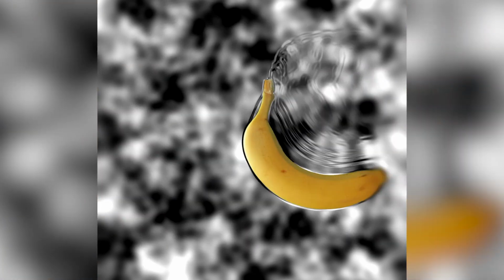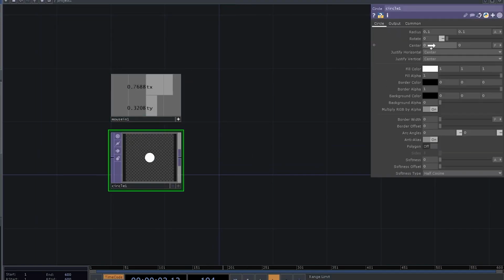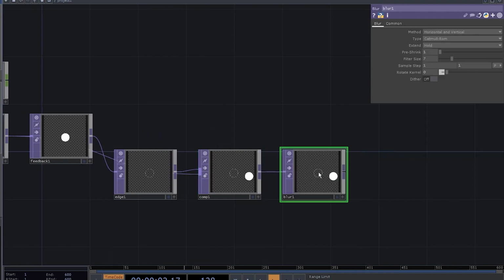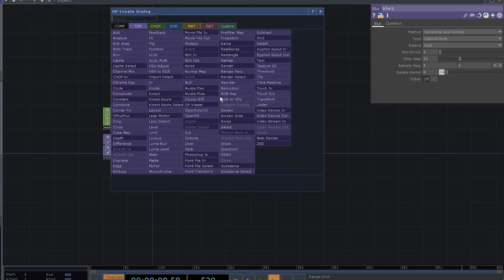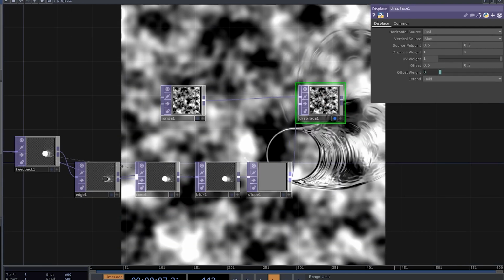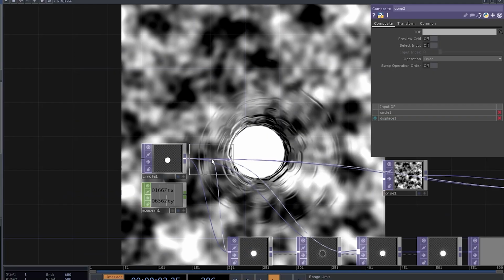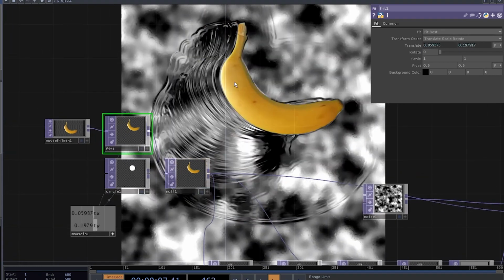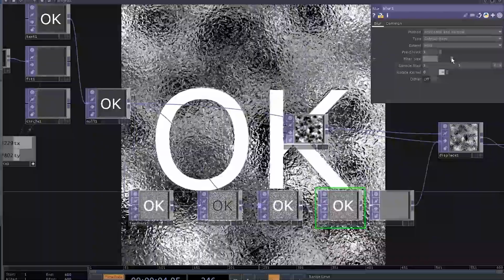Cheap ripple effect w/ feedback (Touchdesigner tutorial)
Another short tutorial, pretty basic but sorta satisfying
Using feedback, edge and blur TOPs to create simple ripples